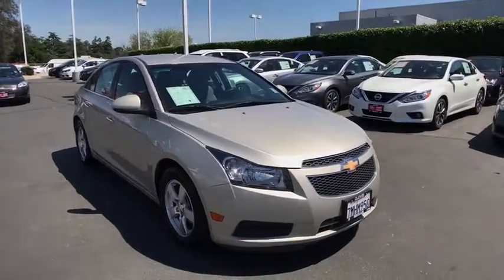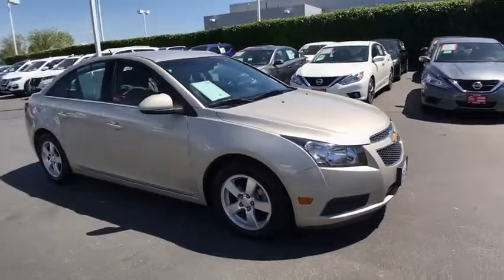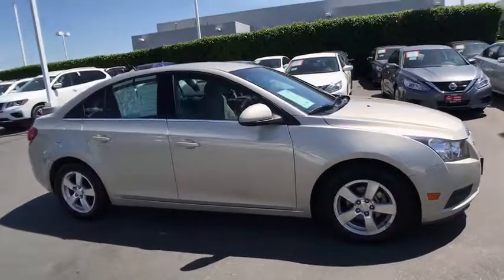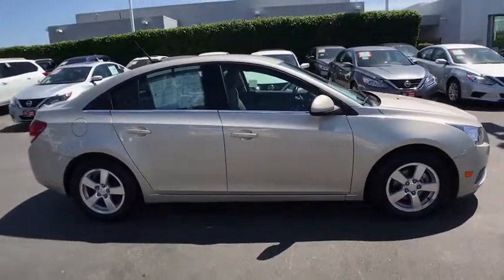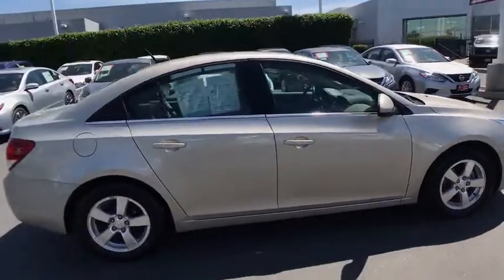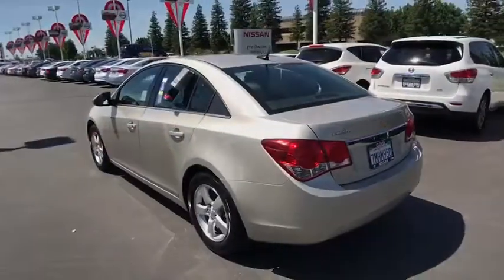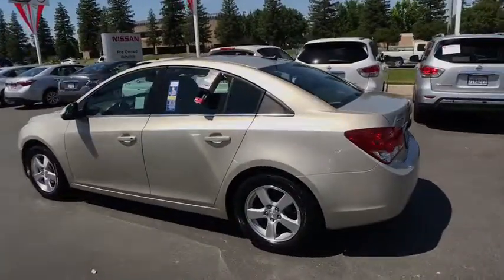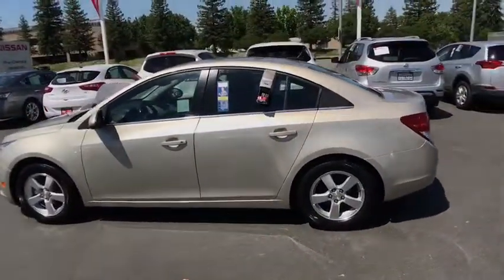2014 CHEVROLET CRUZE Clovis, Sanger, Selma, Madera, Visalia, CA E7125952T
EPA 38 MPG Hwy/26 MPG City! Turbo Charged Engine, Aluminum Wheels, iPod/MP3 Input, Satellite Radio, ENGINE, ECOTEC TURBO 1.4L VARIABLE VALVE TIMING DOHC 4-CYLINDER SEQUENTIAL MFI, ENGINE, ECOTEC TURBO 1.4L VARIABLE VA... READ MORE!br /br /KEY FEATURES INCLUDEbr /Satellite Radio, iPod/MP3 Input Onboard Communications System, Aluminum Wheels, Keyless Entry, Steering Wheel Controls, Child Safety Locks, Electronic Stability Control, Bucket Seats. br /br /OPTION PACKAGESbr /TRANSMISSION, 6-SPEED AUTOMATIC, ELECTRONICALLY CONTROLLED WITH OVERDRIVE, AUDIO SYSTEM AM/FM stereo with CD player and MP3 playback capability, graphical display, PREFERRED EQUIPMENT GROUP, ENGINE, ECOTEC TURBO 1.4L VARIABLE VALVE TIMING DOHC 4-CYLINDER SEQUENTIAL MFI (138 hp [103 kW] @ 4900 rpm, 148 lb-ft of torque [199.8 N-m] @ 1850 rpm). Chevrolet 1LT with CHAMPAGNE SILVER METALLIC exterior and MEDIUM TITANIUM interior features a 4 Cylinder Engine with 138 HP at 4900 RPM*. br /br /EXPERTS ARE SAYINGbr /Approx. Original Base Sticker Price: $19,900*. br /br /BUY FROM AN AWARD WINNING DEALERbr /***Why is Nissan of Clovis the Go-To Spot for Fresno, Madera and Visalia Drivers Seeking a New or Used Nissan Vehicle? It could be our varied and accommodating selection of new Nissan models, including the much-loved Nissan Altima, Maxima, Sentra, Murano and Pathfinder. Perhaps it's our equally vast range of high-quality, Nissan of Clovis-approved used cars. Visit our dealership at 370 W Herndon Ave Clovis, California and find out for yourself!*** br /br /Pricing analysis performed on 5/2/2017. Horsepower calculations based on trim engine configuration. Fuel economy calculations based on original manufacturer data for trim engine configuration. Please confirm the accuracy of the included equipment by calling us prior to purchase. br / Some of our Pre-Owned vehicles may be subject to unrepaired safety recalls. Check for a vehicle's unrepaired recalls by VIN at